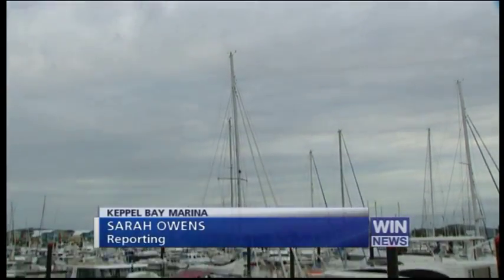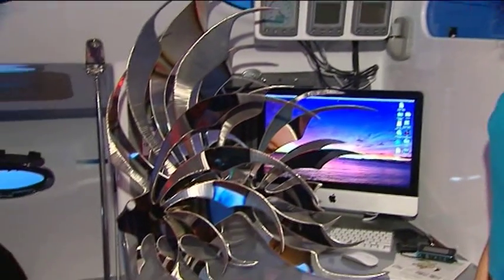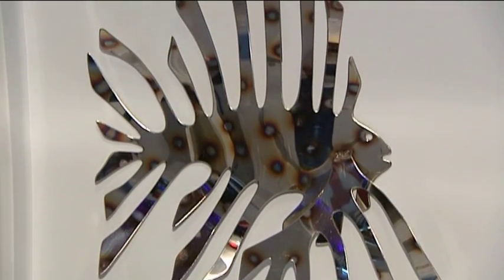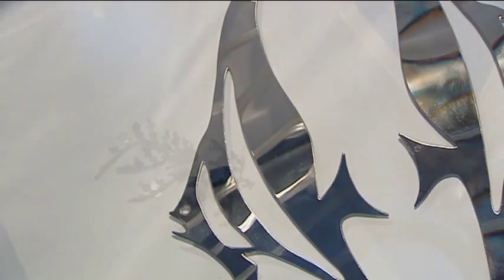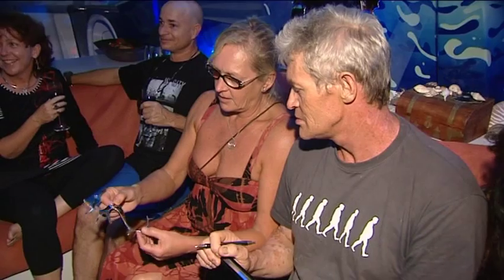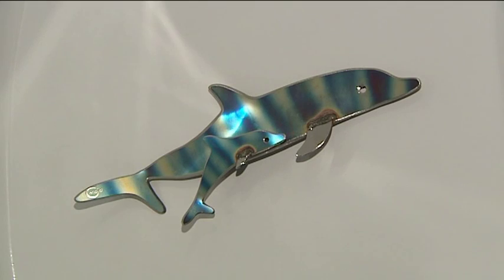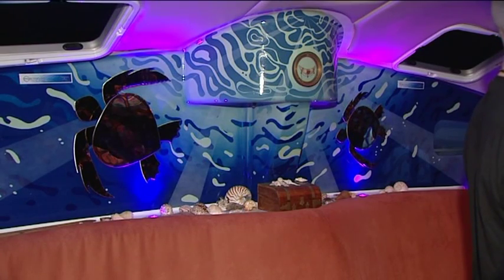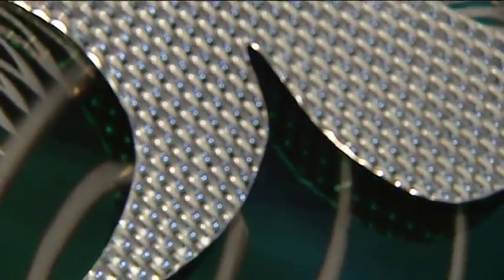Mojo Creations on WIN News, Queensland AUSTRALIA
Jo Wooler's latest exhibition of works onboard mojocreations floating gallery featured on WIN News, the highlight of the exhibition was her 'New York, NY' piece - the first of 100 piece series she calls 'City and Sky', inspired by her travels around the world exhibiting her work.